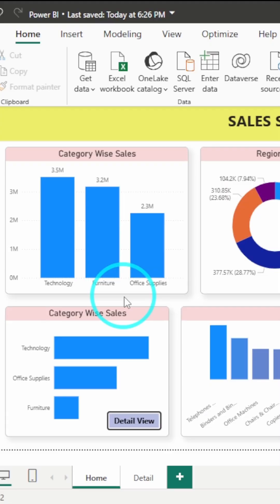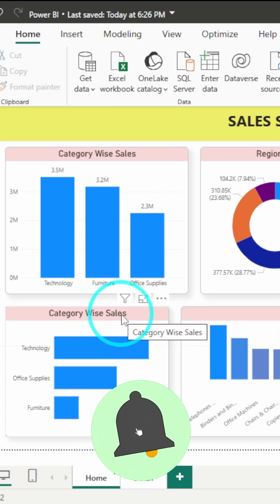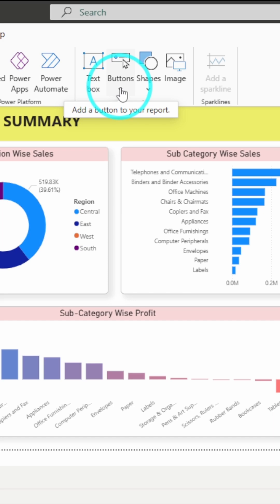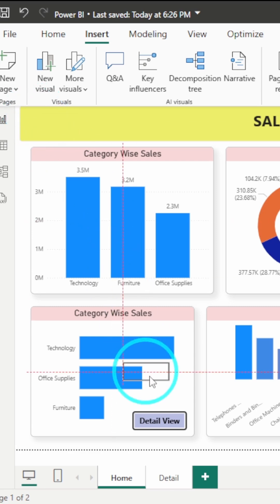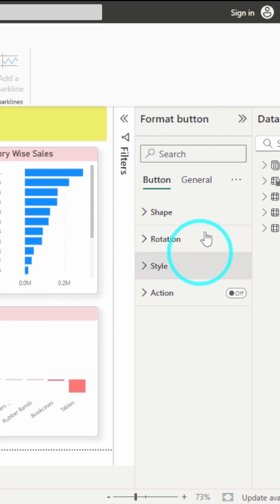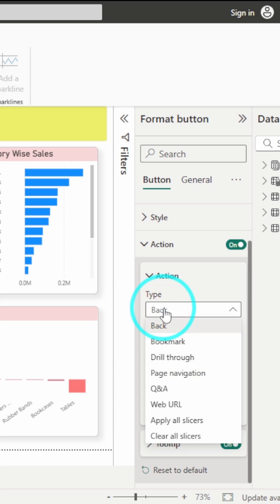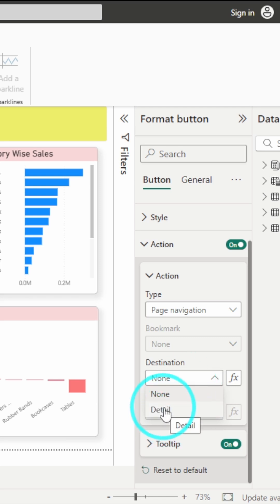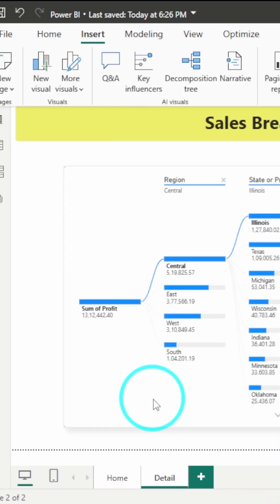No Code Navigation Buttons in Power BI ✨ (Under 60 Seconds) | Power BI Tips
Want to switch between pages in your Power BI report with just one click?
In this 60-second tutorial, I’ll show you how to add page navigation buttons — without writing a single line of code! 🙌

🖱️ Just add a shape or button → Enable action → Choose "Page Navigation" → Done!

🎯 Perfect for creating interactive dashboards with a smooth user experience.

No bookmarks, no DAX — just clean, no-code interactivity!